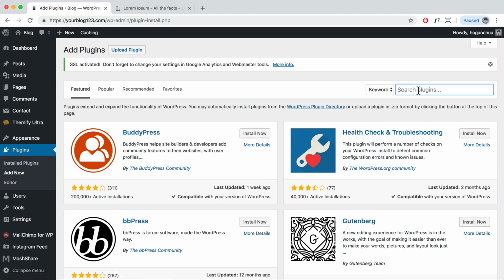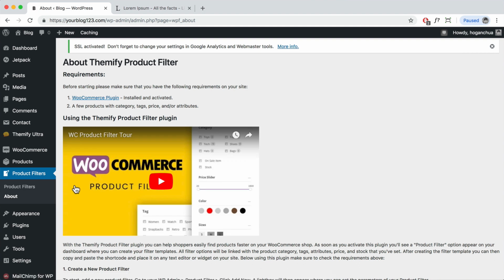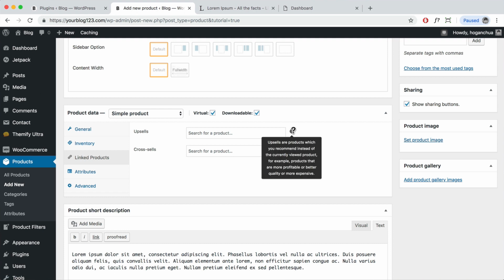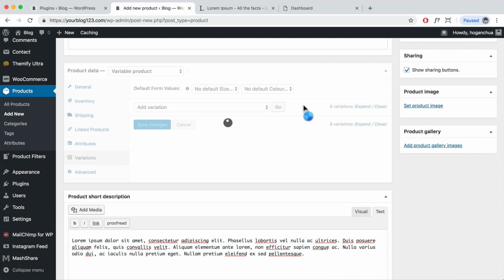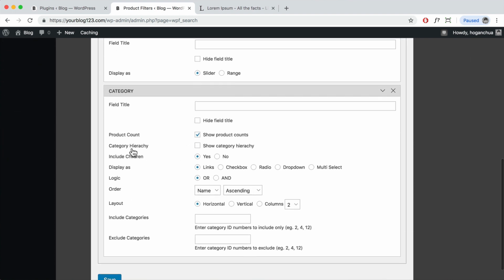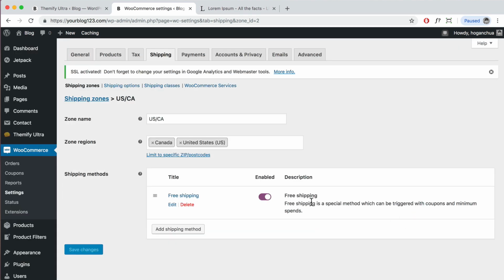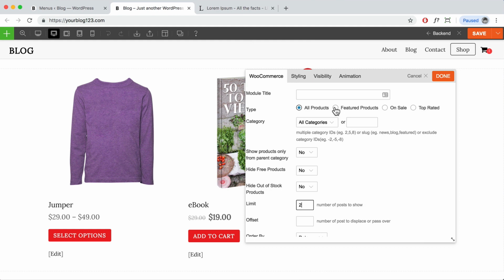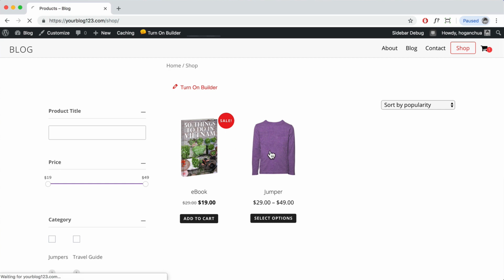How to Add an Online Store to Your Themify Website or Blog!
In this tutorial, I'll show you how you can easily add ecommerce functionality to your Themify WordPress Website or Blog!

This complete process will only take around 30 minutes. After that, you'll be able to start accepting payments and be ready to sell.

Full 2020 eCommerce Tutorial (How to Make Your Own Online Store in WordPress)

I recommend getting a SSL Certificate from your Hosting Provider if you do not own one already.

This is perfect for people who want to start selling some merchandise from their website. e.g. eBooks, Clothing, Virtual Products such as music, coaching services etc.

Hogan